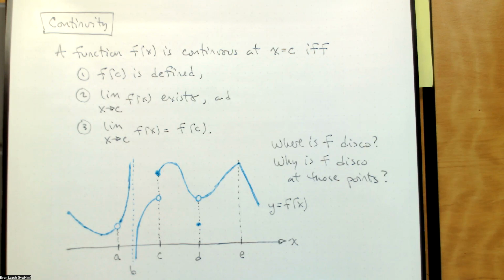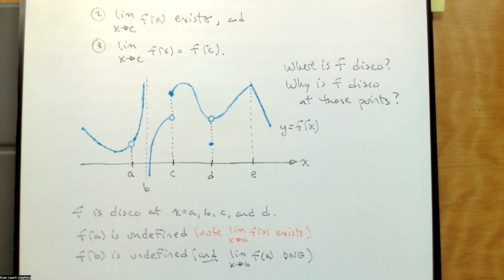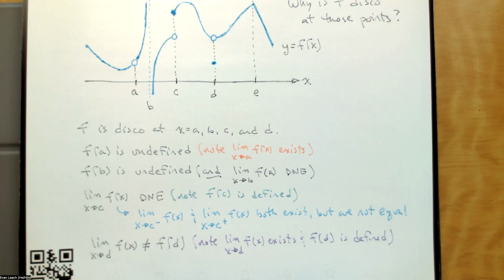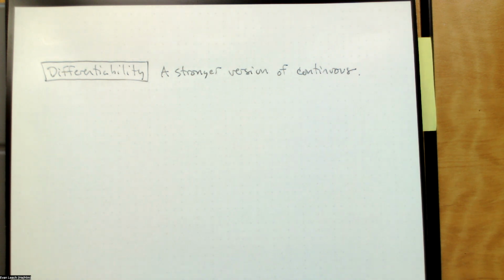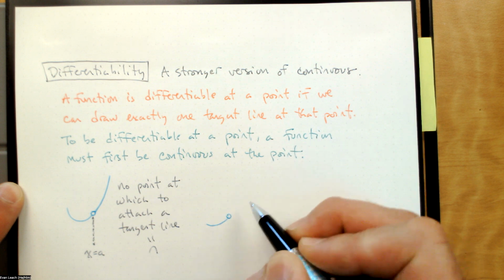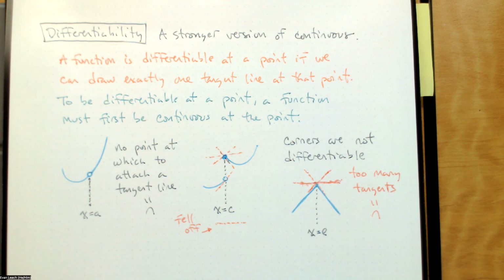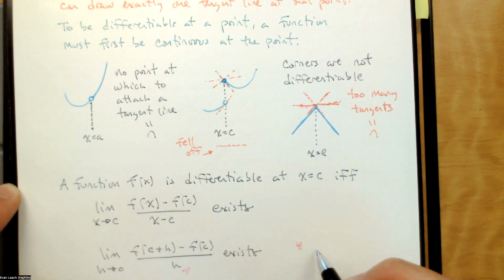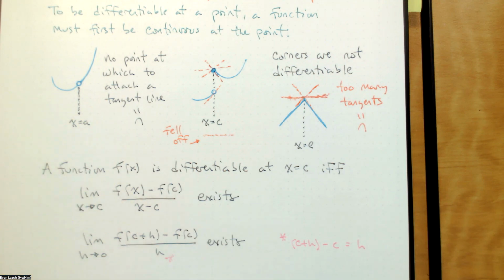251.025.1 Continuity and Differentiability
In this video, we introduce the idea of differentiability, a stronger form of continuity.